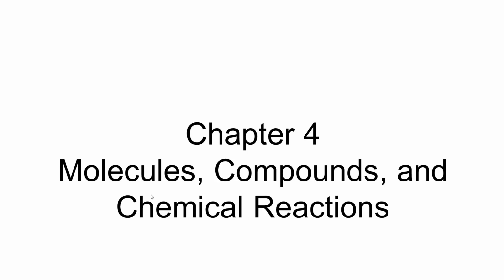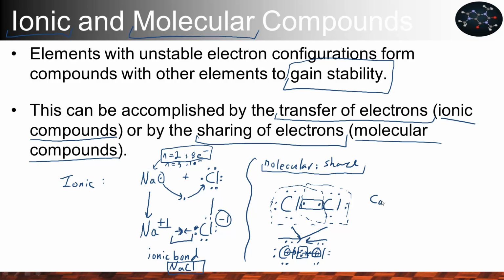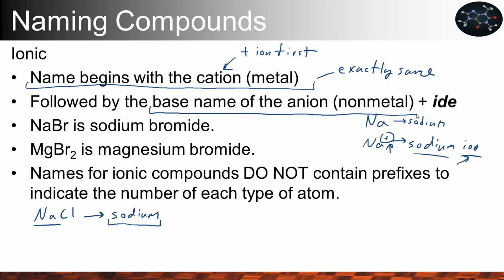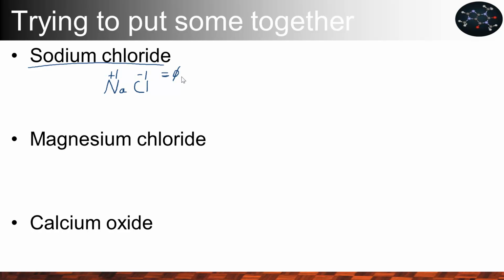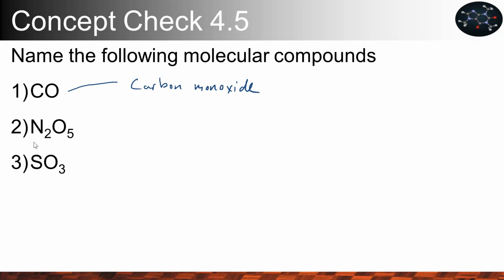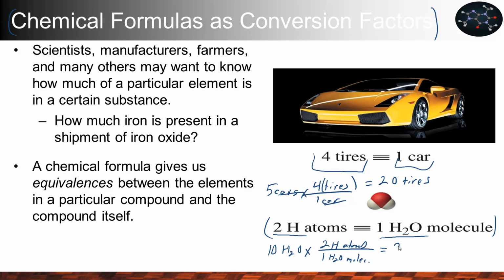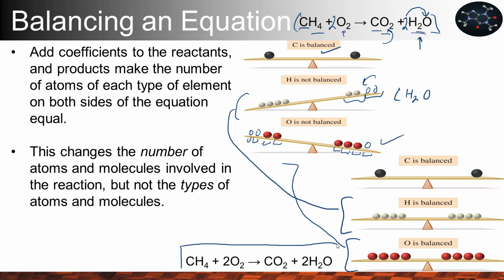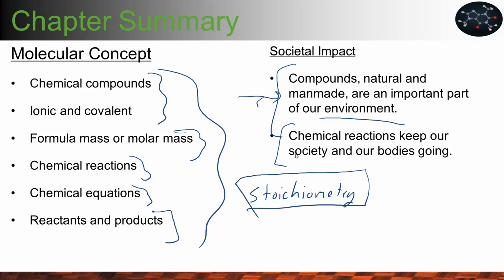Chapter 4 Chemistry 1105